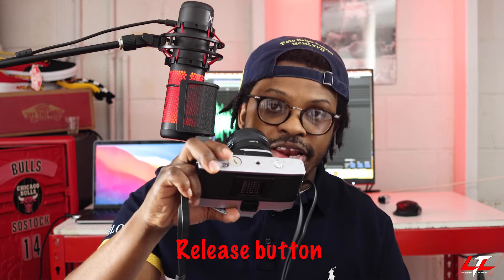photography with Film Camera Gone wrong|| I made a Big mistake😭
Today I will be sharing a problem I ran into with my film Camra. The problem occurred when I was rewinding the film. I forgot to push the rewind release button at the bottom of the film Camera. the outcome was not pretty. I did learn from this mistake I will always push the rewind release button from here on out. I also made this video to document my journey with the film camera. I hope you guys will enjoy this video and learn from my mistake.